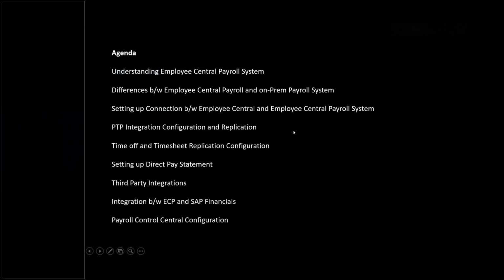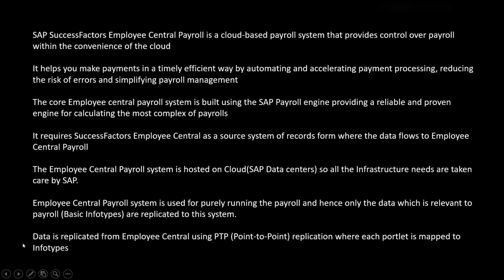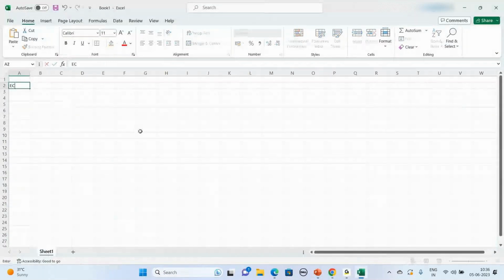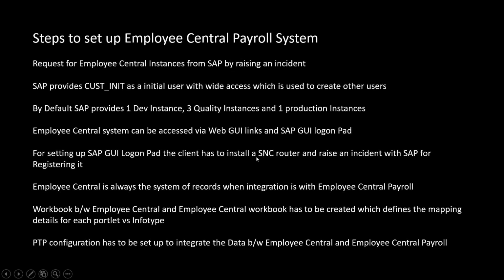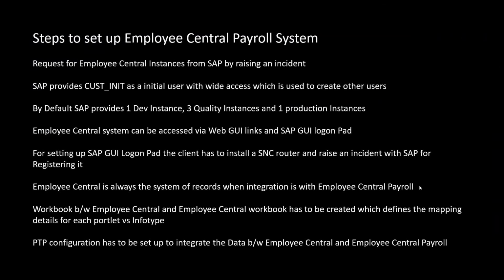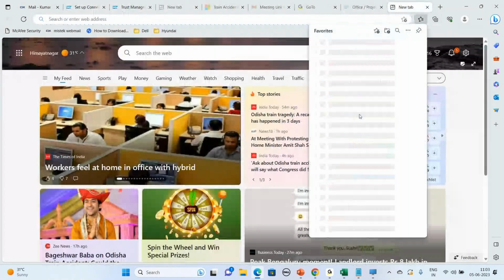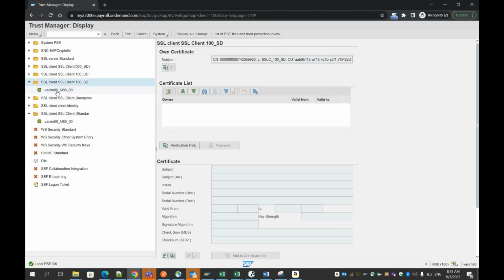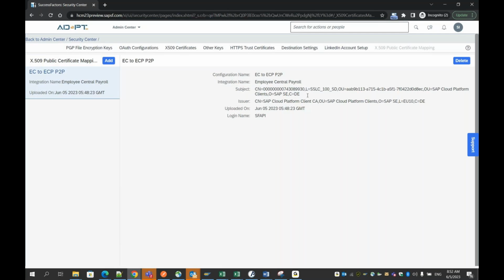SAP Employee Central Payroll Training || Virtue Solutions ||SAP EC Payroll Demo|| SAP Success Factor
SAP EC Payroll Training || Virtue Solutions || SAP EC Payroll Demo || Success Factor || Employee Central || Success Factor Training || Employee Central Training